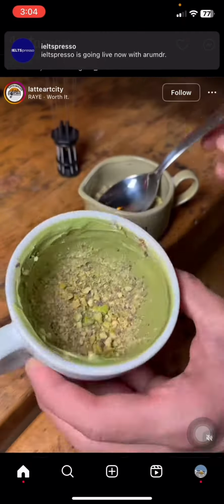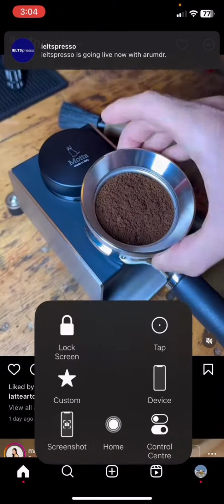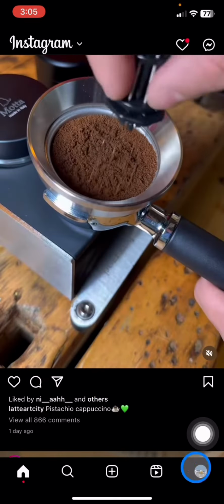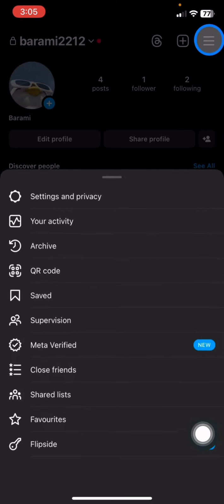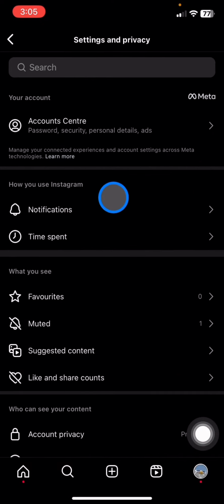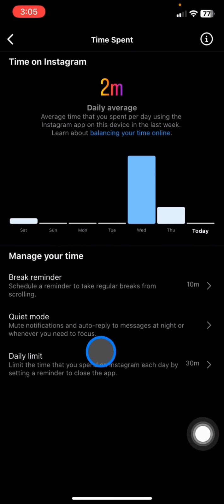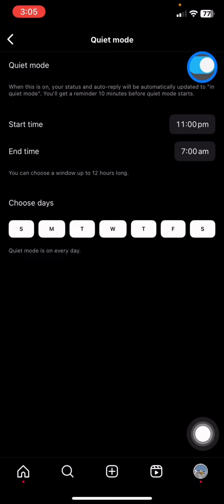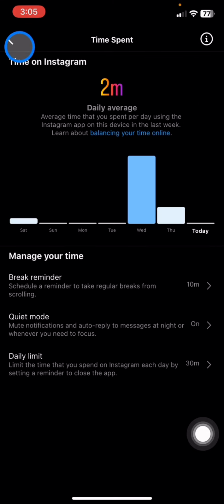💲 BASIC TRAINING: Mastering Instagram! How to Activate Your Quiet Mode on Instagram?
We all busy with our instagram. We currious about what people share on their feed and their instagram story. Some of people also may try to reach us through instagram direct message. Don't let this social media dsturb your work activity. You can avoid all of instagram notification when you are in your working hour. This feature will help to keep your good performance at work. Here is the way to turn on the quiet mode on instagram